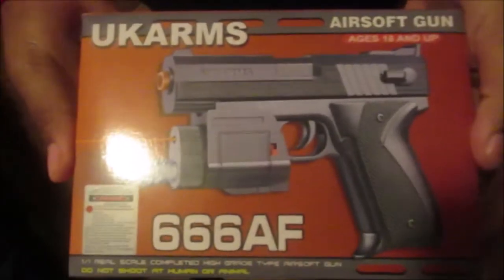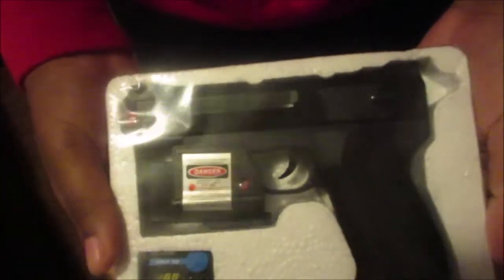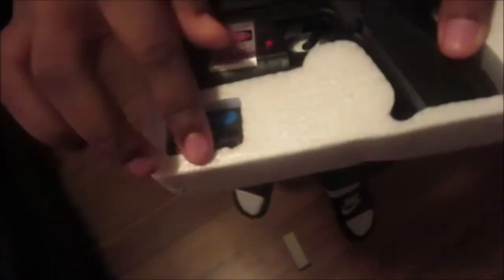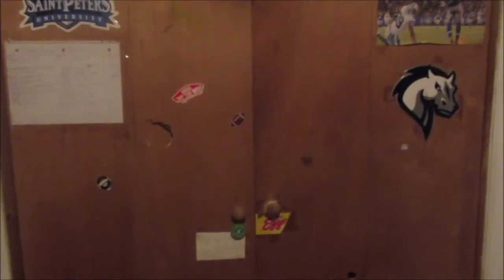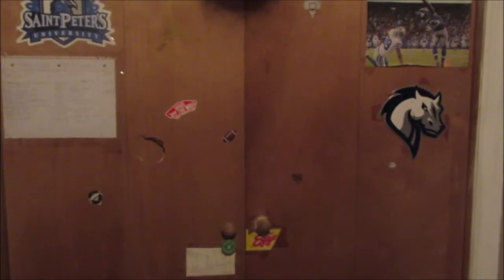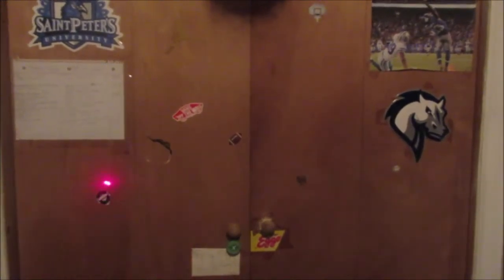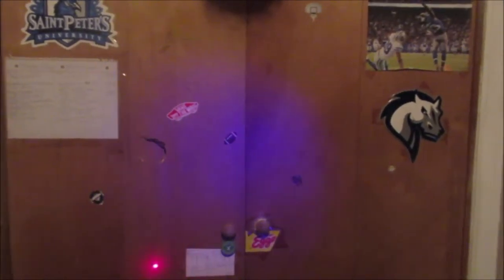UNBOXING 666AF BB GUN!!